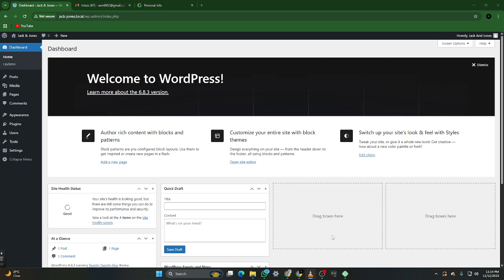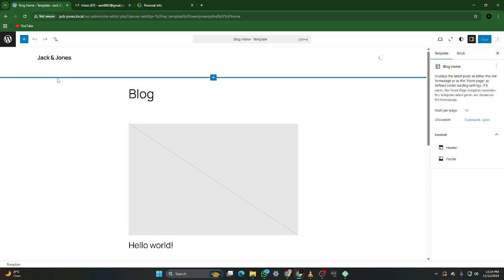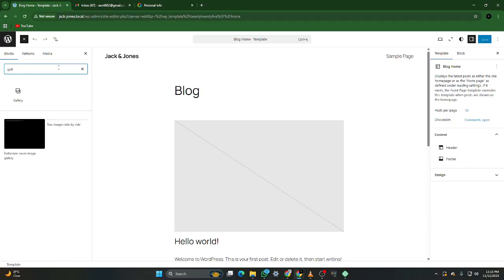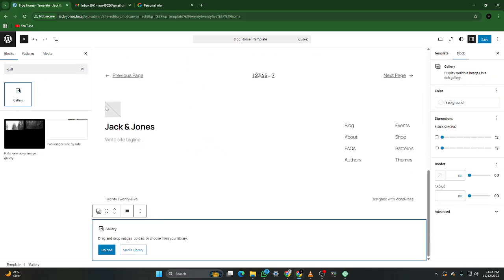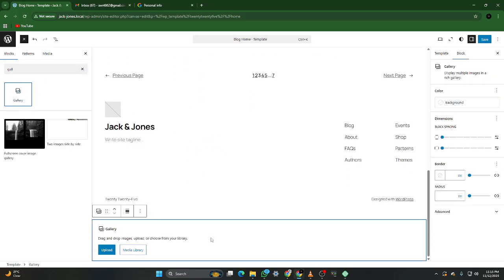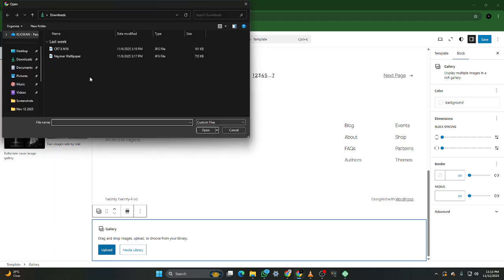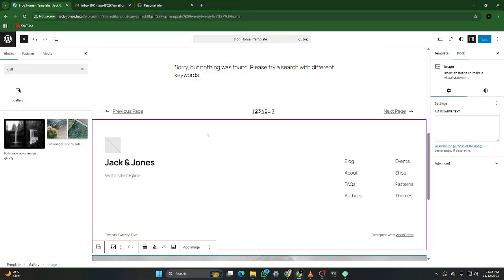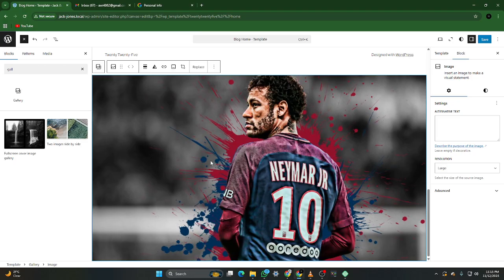How to Create a Photo Gallery for Wordpress in Minutes Full 2026 Guide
In this video, you’ll learn how to create a photo gallery for WordPress in minutes using an easy, beginner-friendly method. This full 2026 guide shows you how to add images, customize your WordPress gallery layout, use built-in gallery options, and apply plugins for advanced design, making it simple to build a clean and professional photo gallery for your website. Whether you want to improve your site’s visuals or boost engagement, this WordPress photo gallery tutorial will help you get it done quickly.